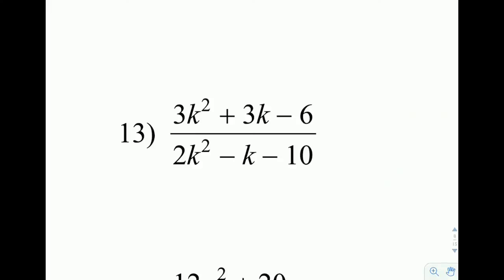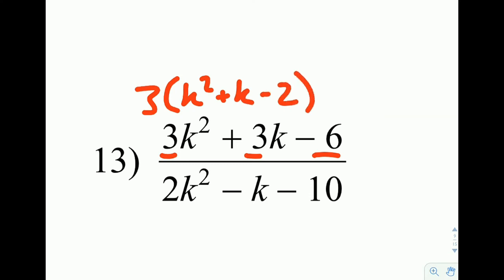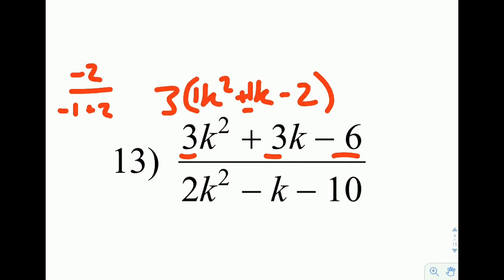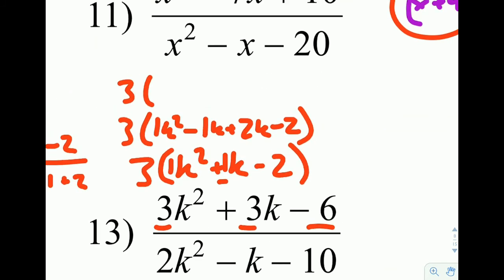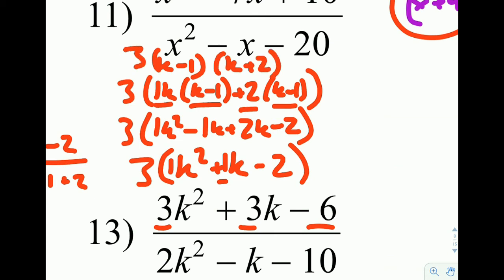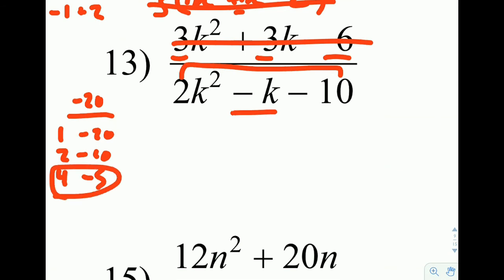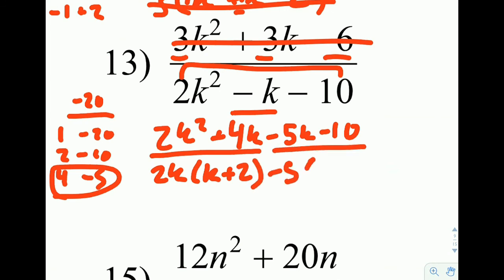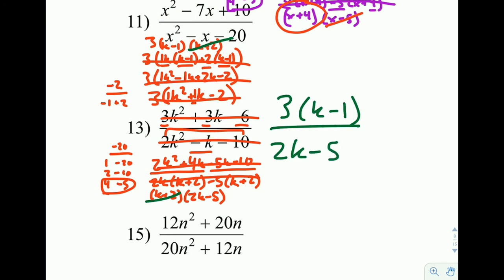Geom.A1.4B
#13 Rational expressions